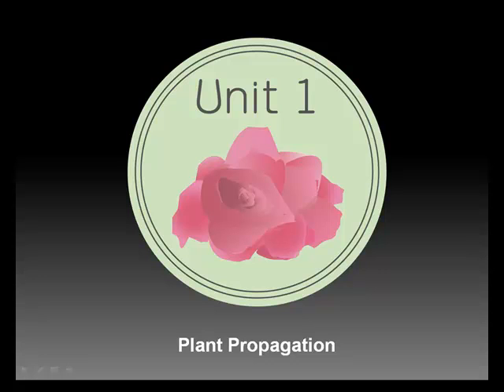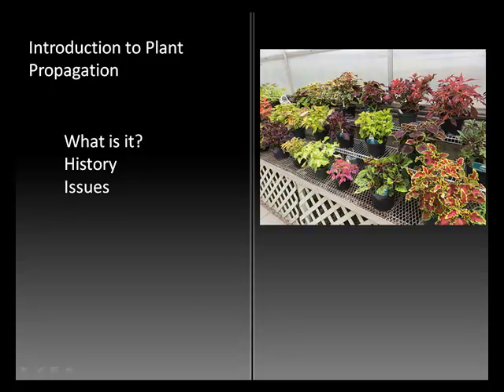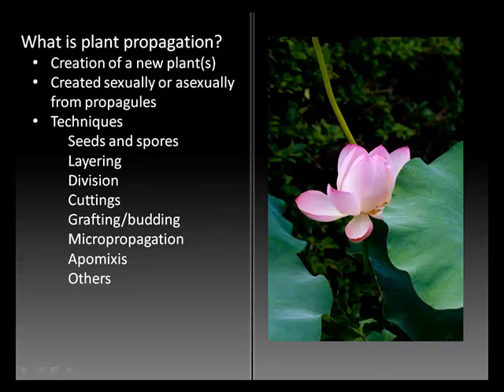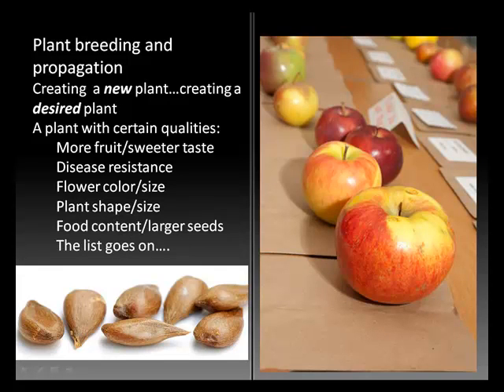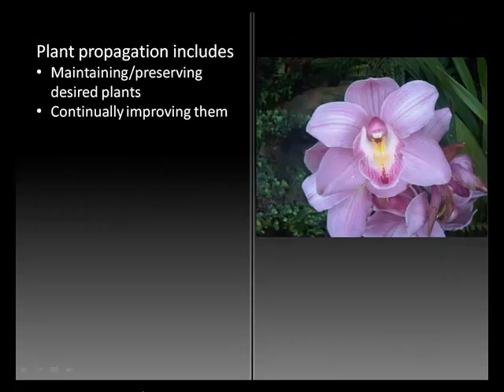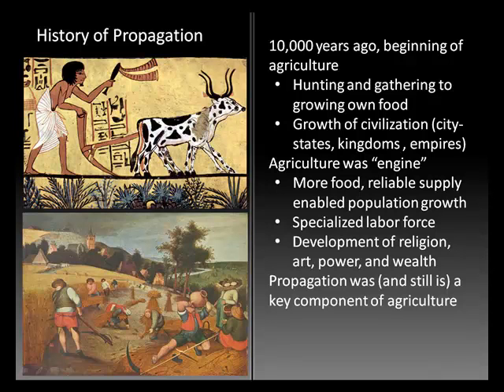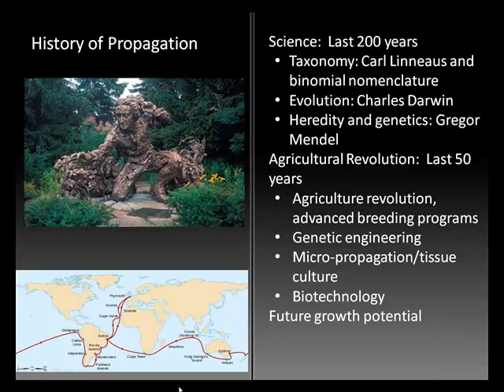HRT 211 Unit 1 Lecture Part 2